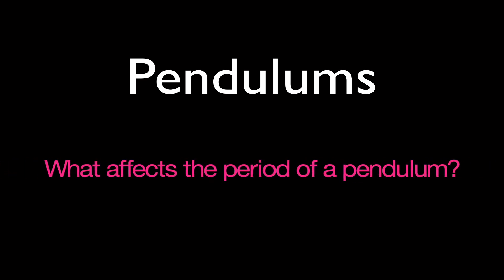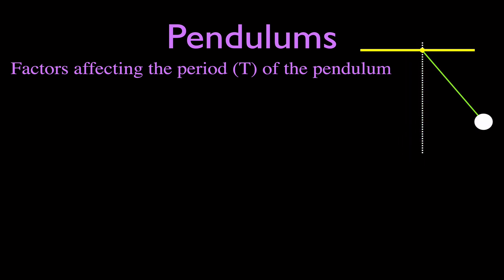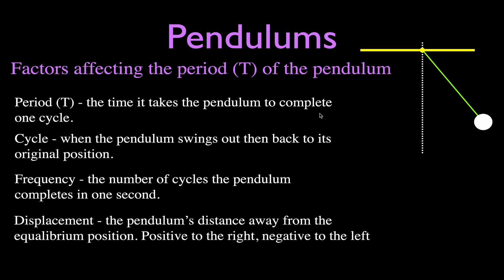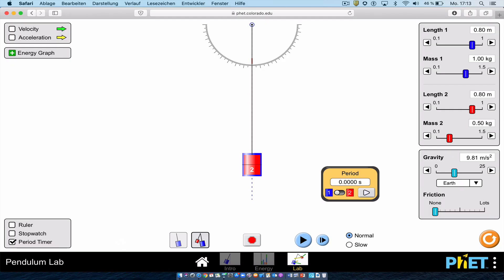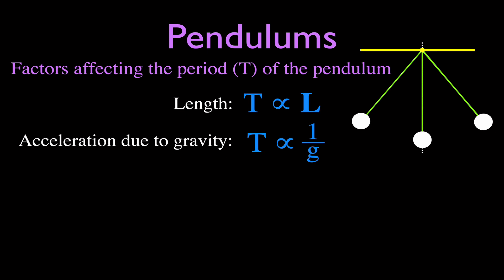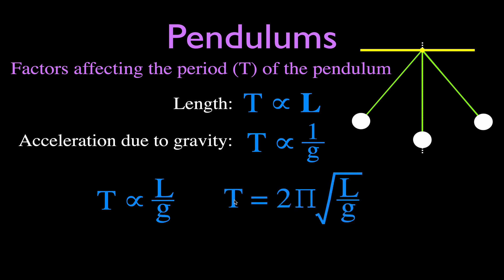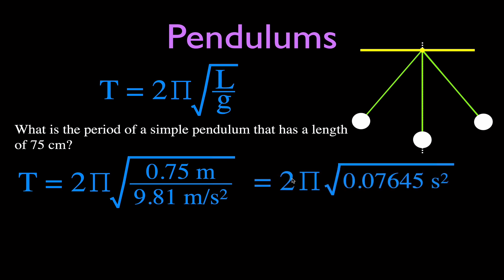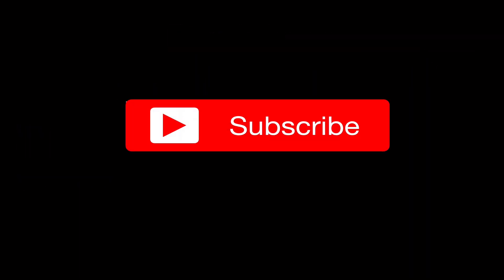Simple Harmonic Motion (1 of 16): Period of a Pendulum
This video uses one of the simulations from PhET Interactive Simulation to investigate how changing the mass, length, displacement and gravity of the pendulum affects its period.

A pendulum is a mass suspended from a string that is attached to pivot point. There is no friction so that the pendulum can swing freely. When displaced from the equilibrium position and released the pendulum's mass causes it to oscillate about the equilibrium position, swinging back and forth. The time for the pendulum to complete one complete cycle is called the period. The frequency of the pendulum is the number of cycles the pendulum completes in one second.

Chapters:
0:00 Period od a Pendulum
3:08 The effect of the mass
4:30 The effect of the length
6:30 The effect of gravity
9:05 The effect of displacement
11:35 Example problem